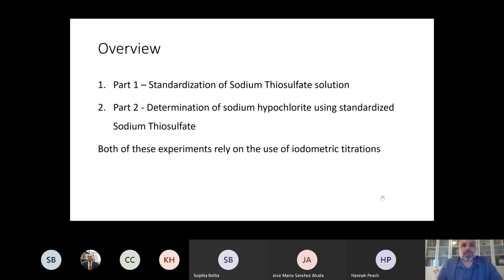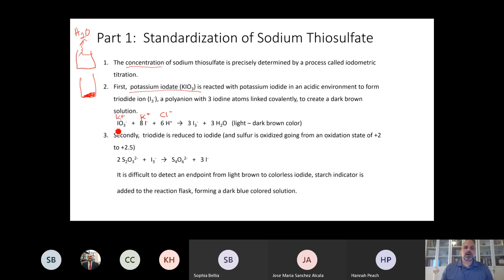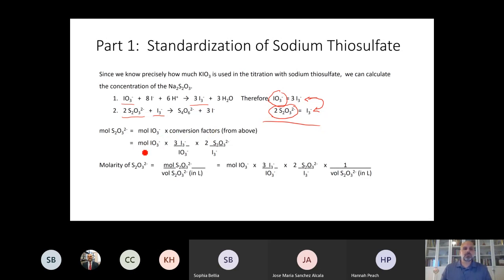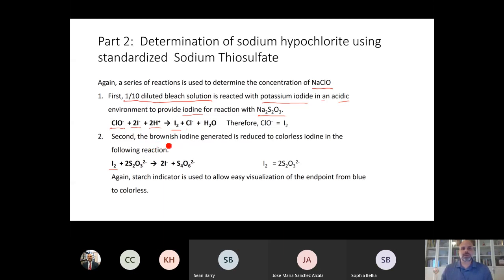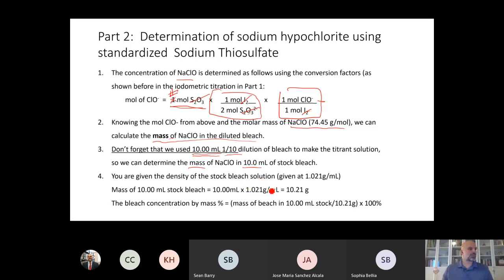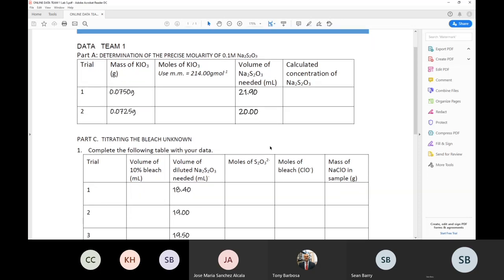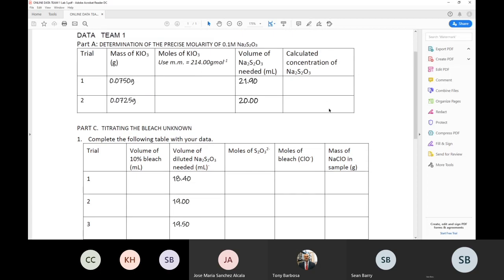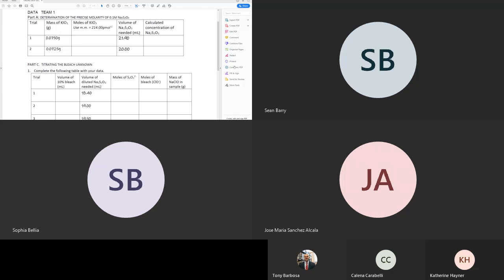2020-04-03 CHEM 126 General Chemistry II Lab 5 Titration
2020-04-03 CHEM 126 General Chemistry II Lab 5 Titration